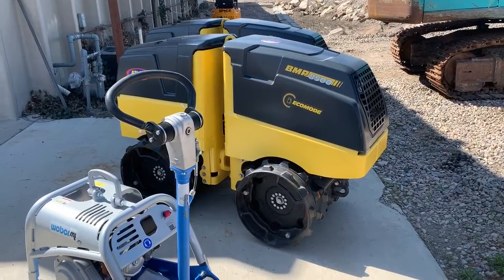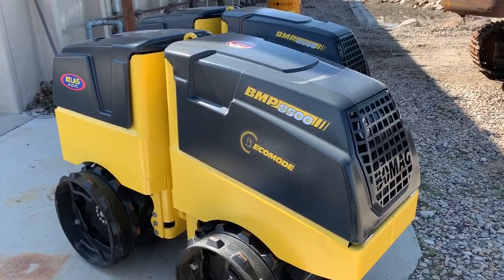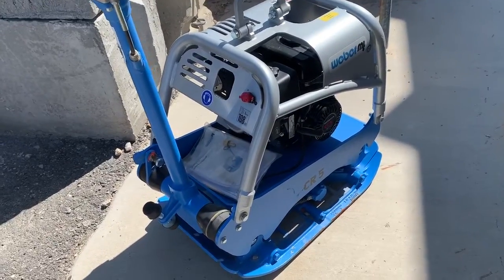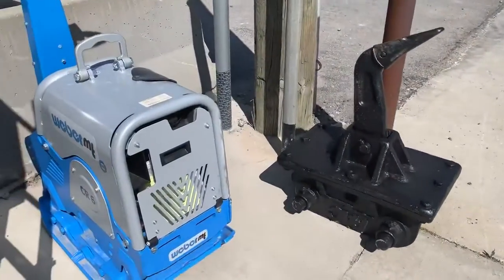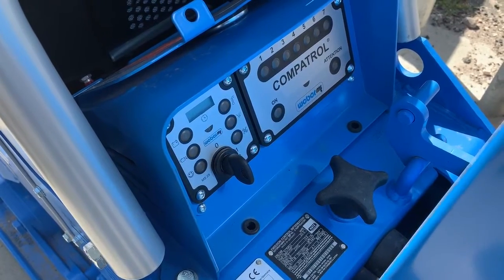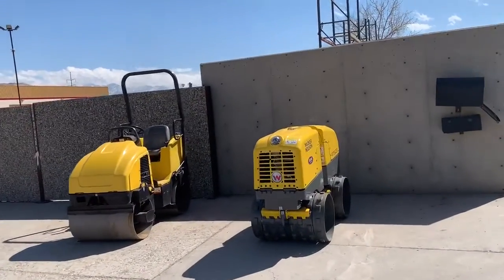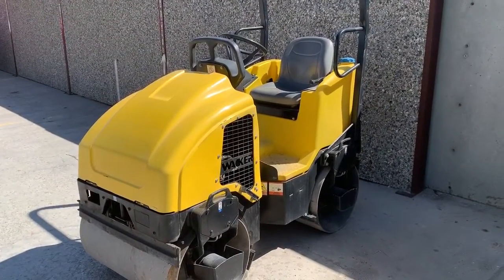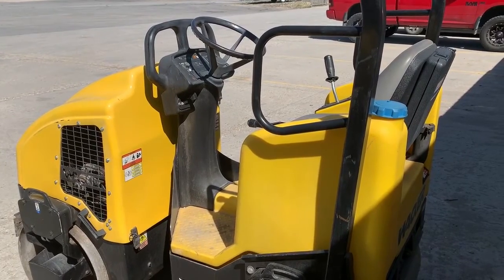Dogface Equipment New Equipment